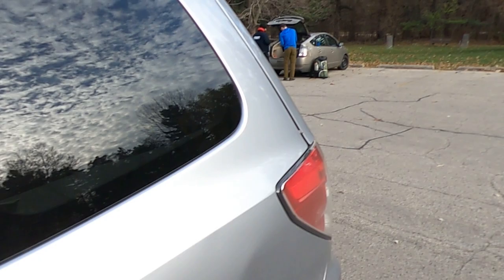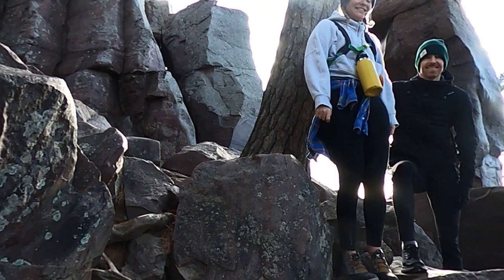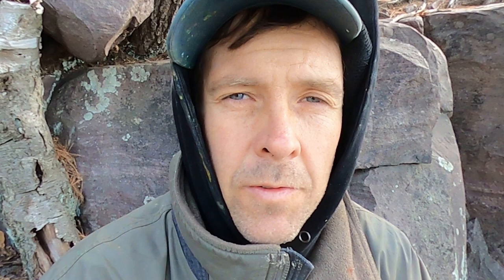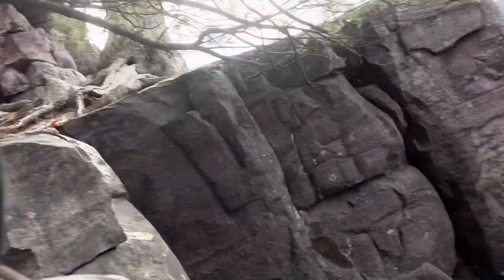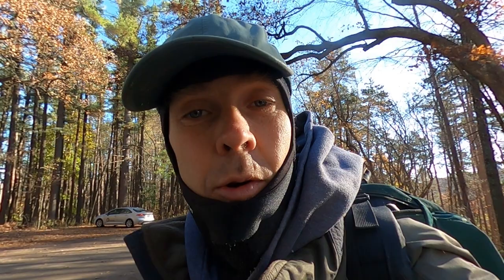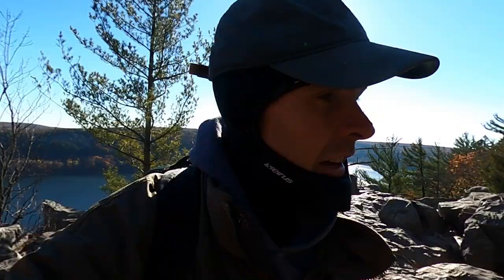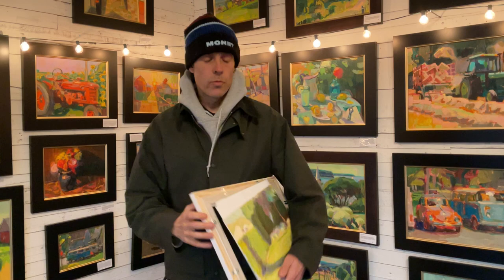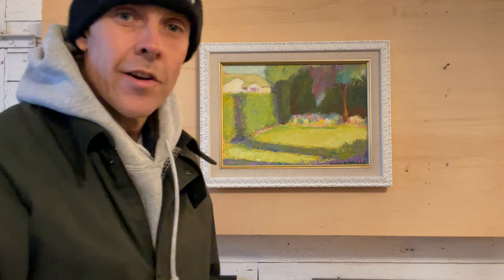The Devils Lake plein air chronicles - HENRY HENSCHE artwork of the week